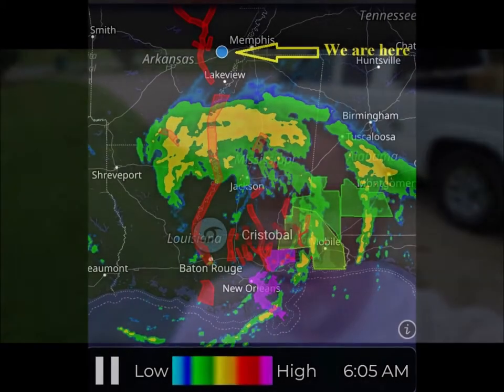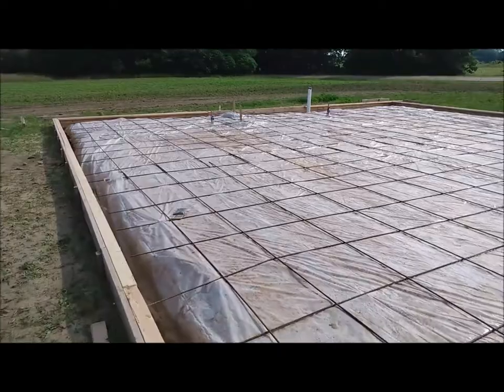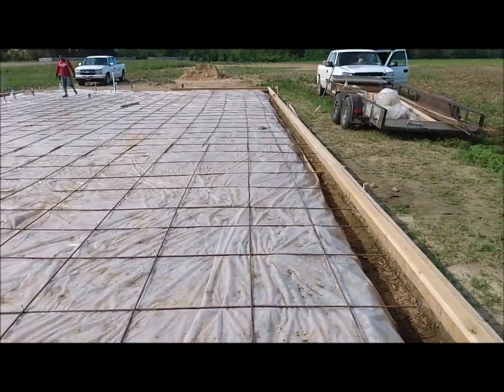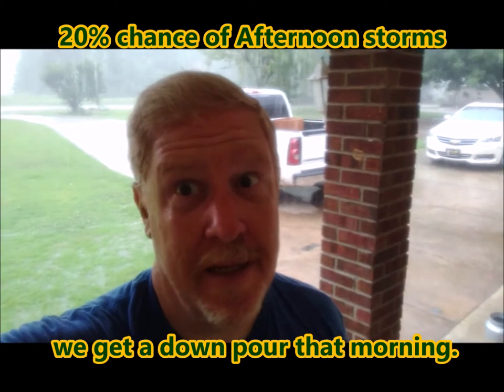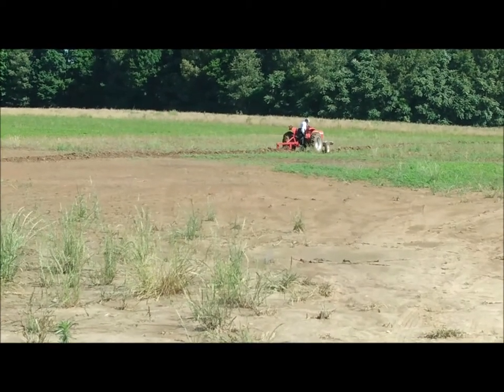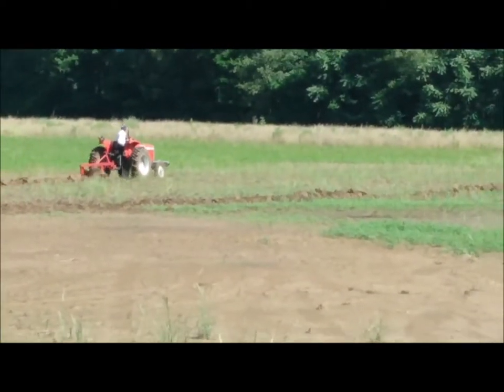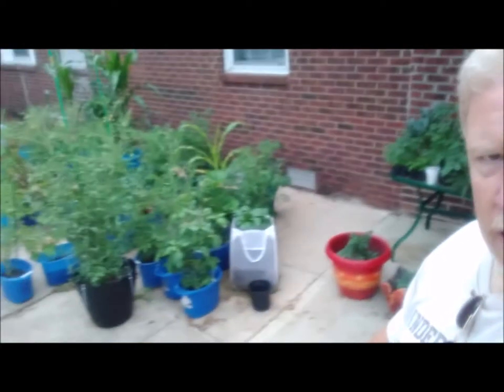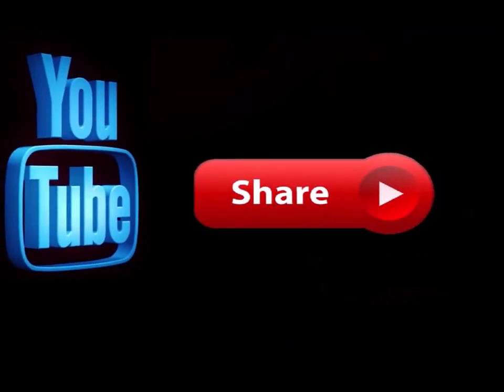Rain, rain go away - just for a week!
Trying to build a foundation for a house is very dependent on the weather.  So far, we have had three week long delays because of rain or the ground being wet after the rain.  if only we could get a week of sun.